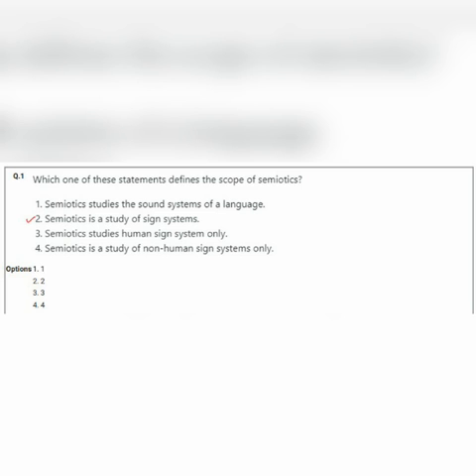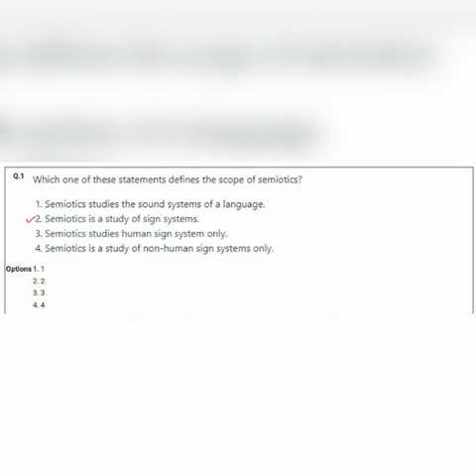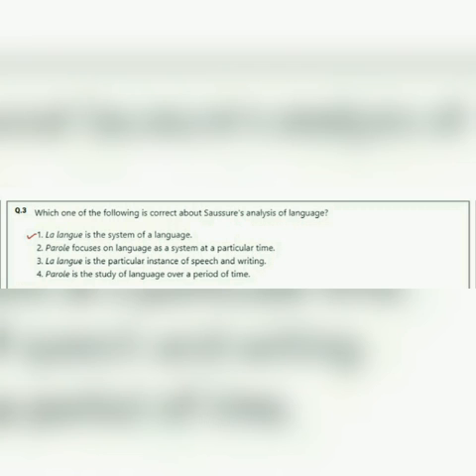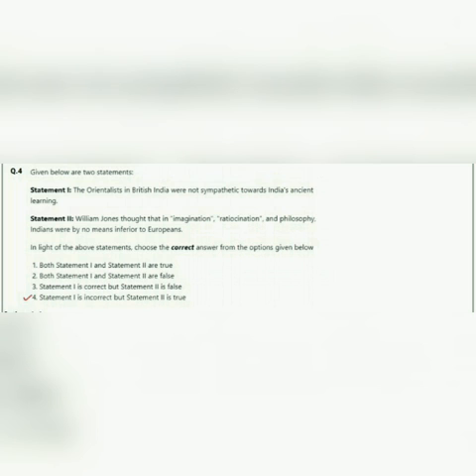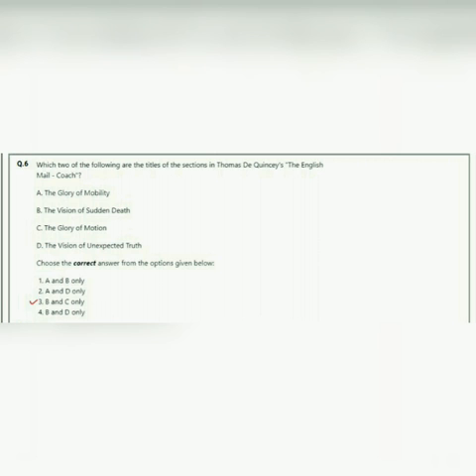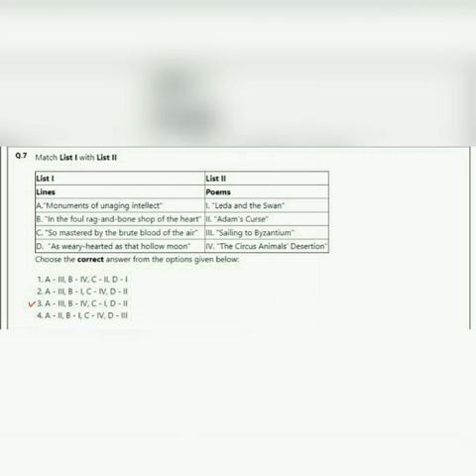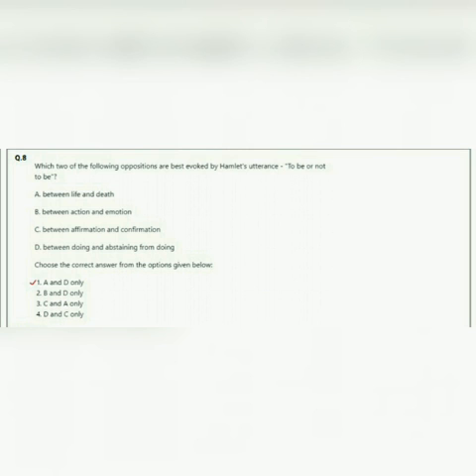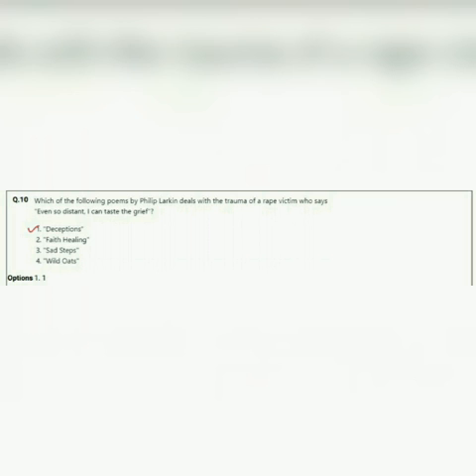UGC NET OCT -2020 Q & A Discussion